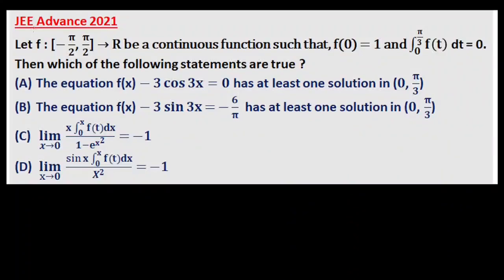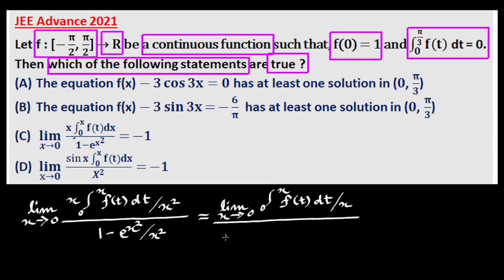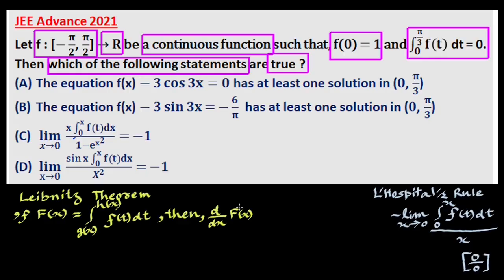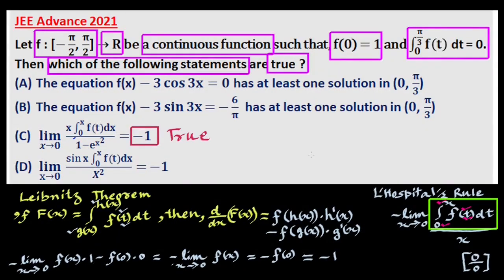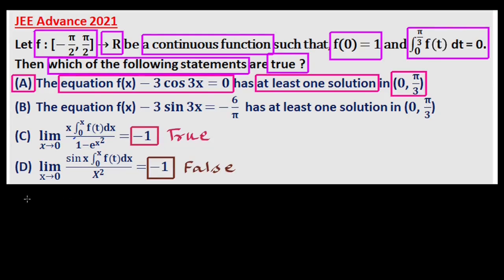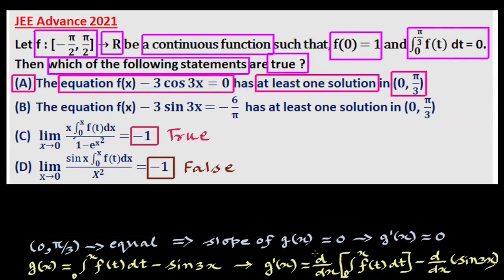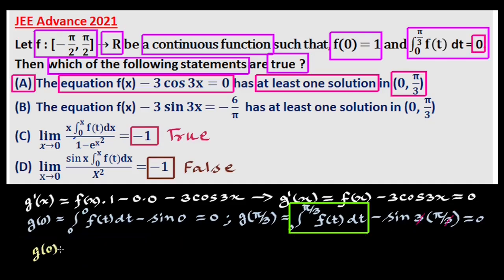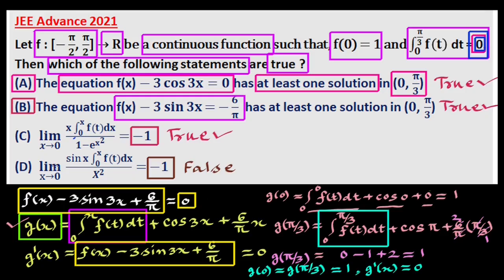JEE Advance 2021 Question on Leibnitz Theorem I Definite Integral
How to use Leibnitz Theorem to solve definite integrals.
Hello viewers.